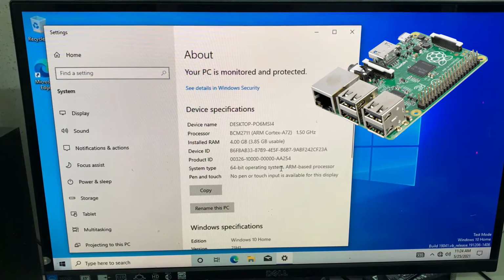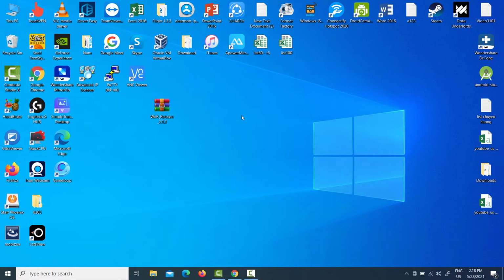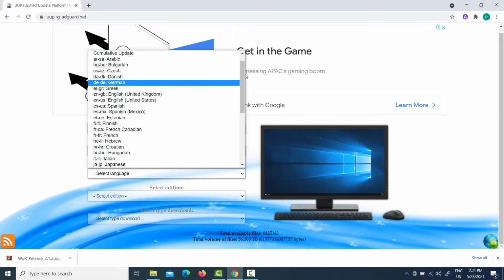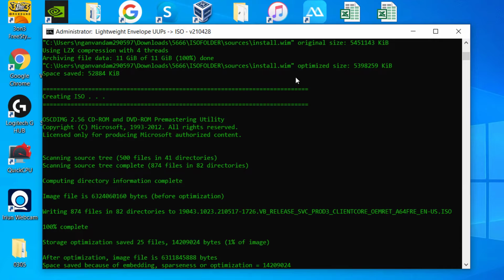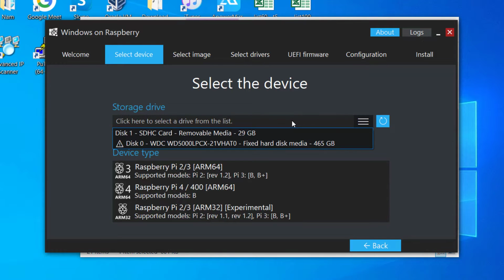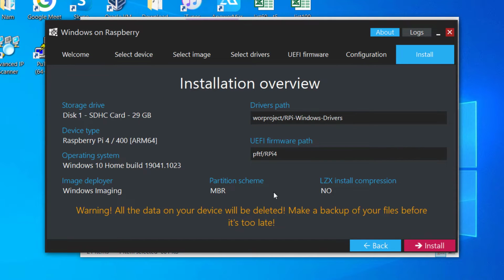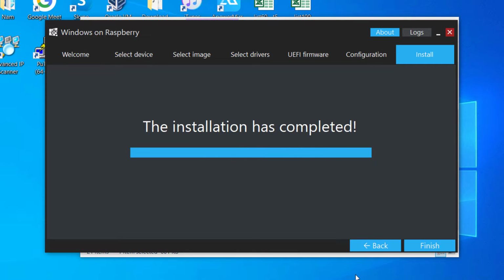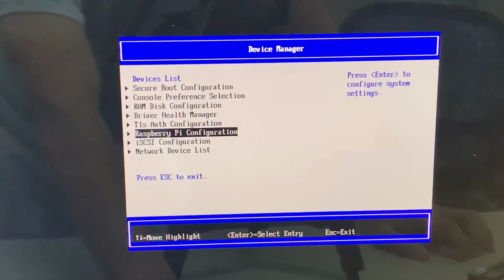How to install Windows 10 on a Raspberry Pi 4 (4GB/8GB)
This video will show you how to install Windows 10 on a Raspberry pi 4 4gb ram/8 GB ram.

1. Download imager
2. Download Windows 10 image
3. Run Windows 10 imager
4. Install Windows 10